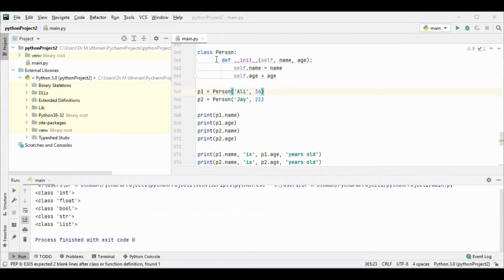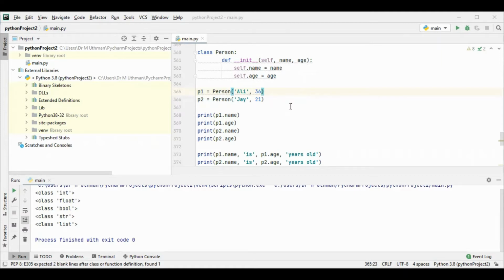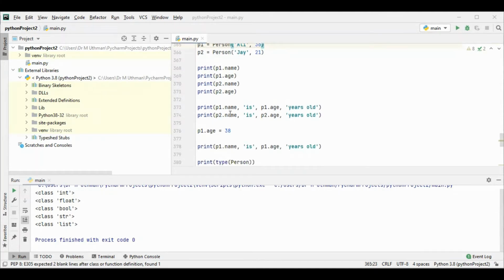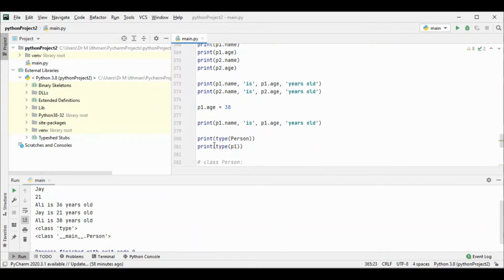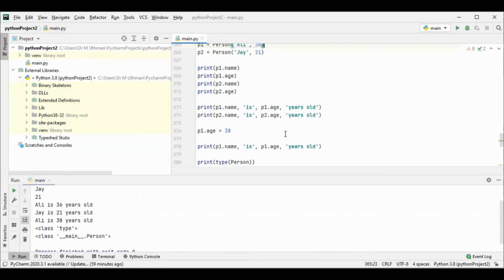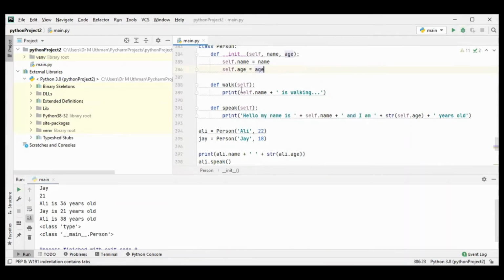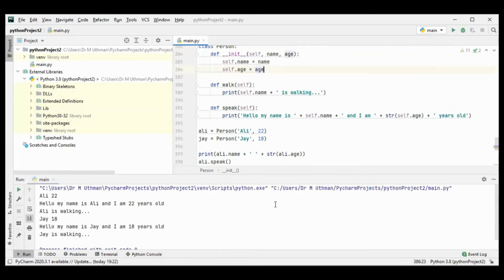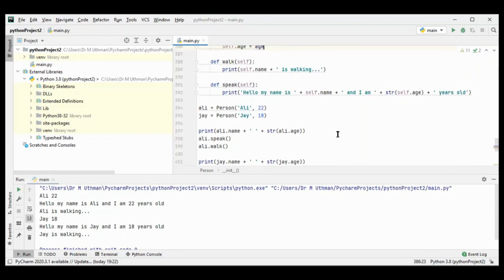Part 4 class Person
In this video, we create a class called Person. We add the methods and attributes associated with the class.

Catch up on previous lessons on the blog